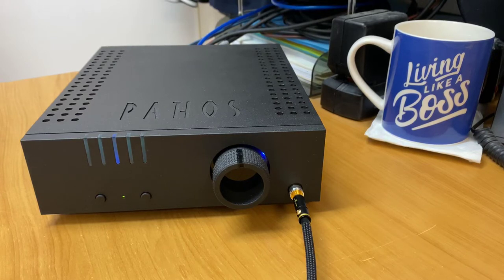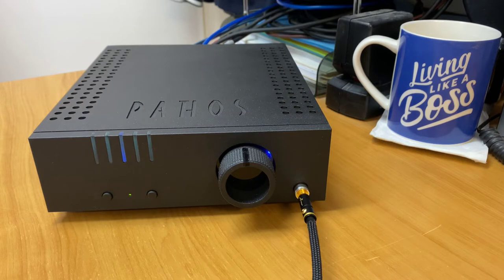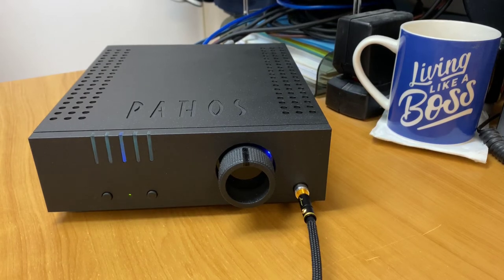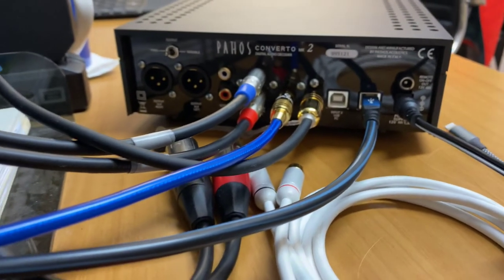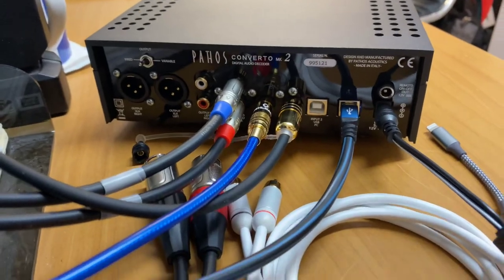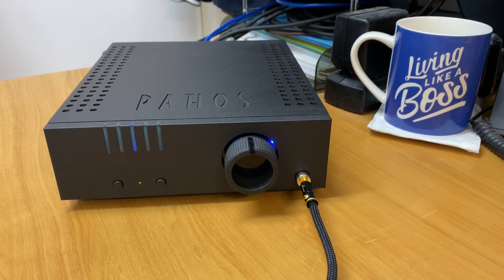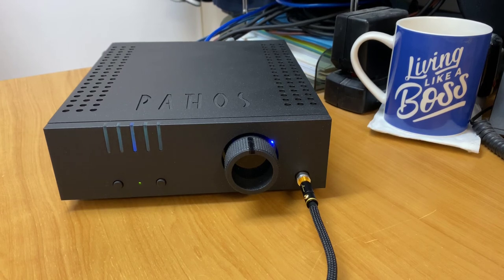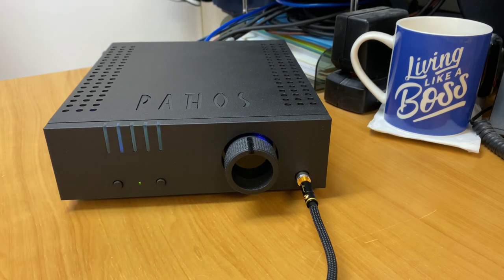Pathos Converto MKII DAC Product Review